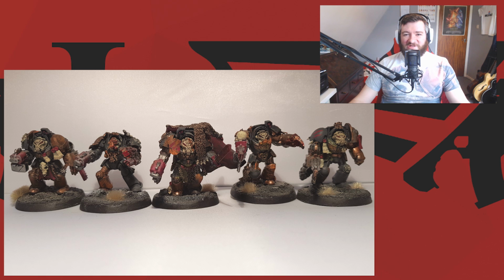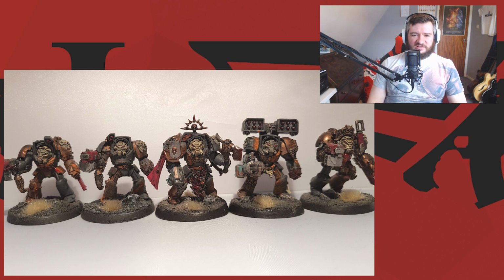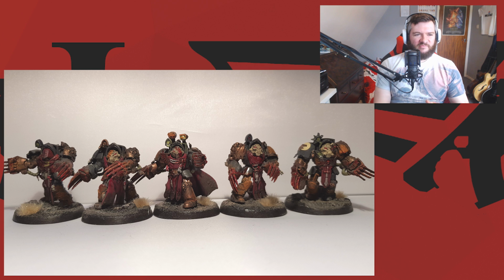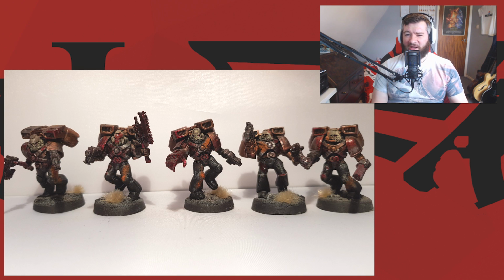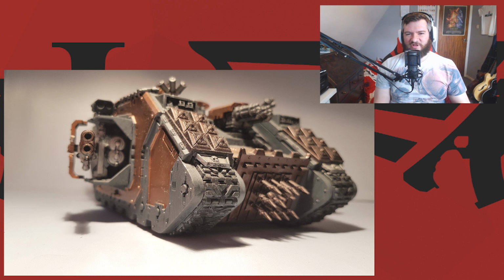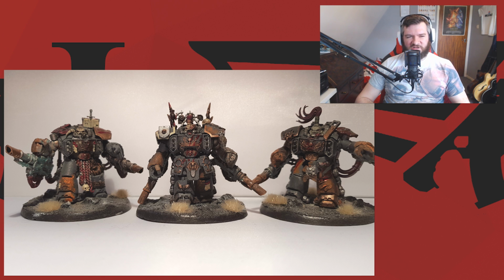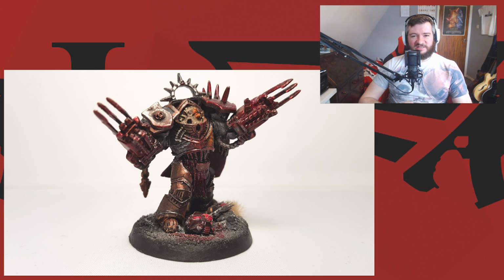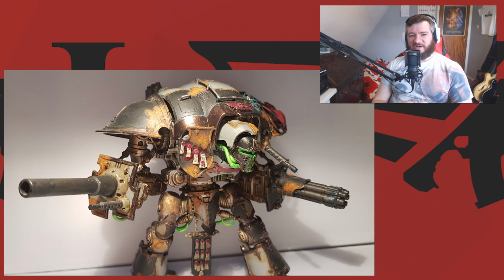My Space Marine Army & Why Kitbashing Is Awesome!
This is my mostly kitbashed Space Marine army and hopefully it will do a good job to demonstrate just how fun kitbashing can be. If you want to make an army 100% your own, getting mixing and matching. You won't regret it, and it's not difficult to get started. Just have confidence and get in there! Do you love a bit of kitbashing? Any big kitbash or conversion projects you're working on?